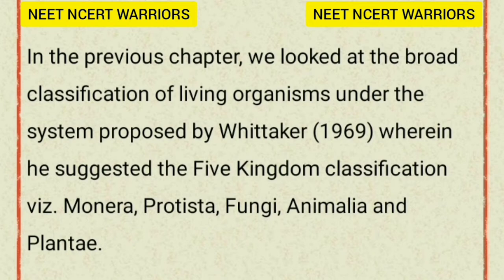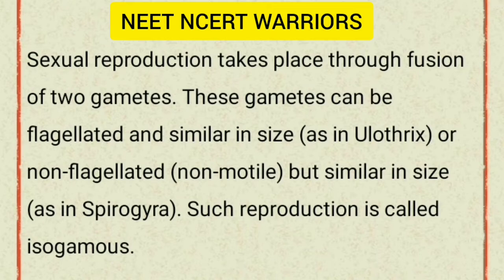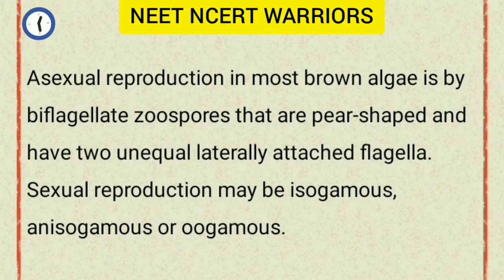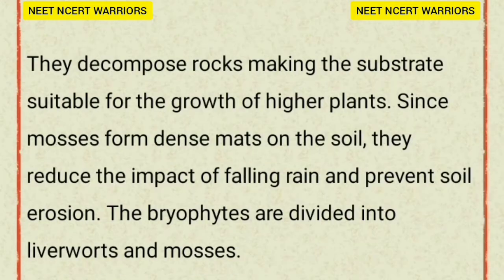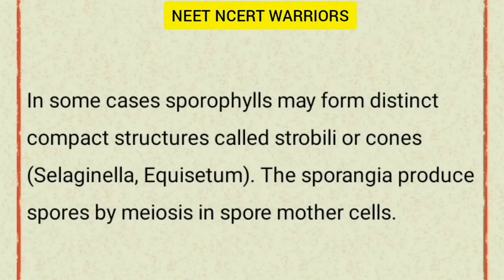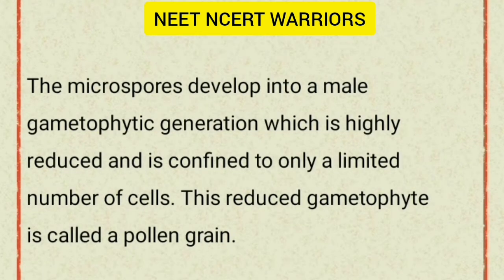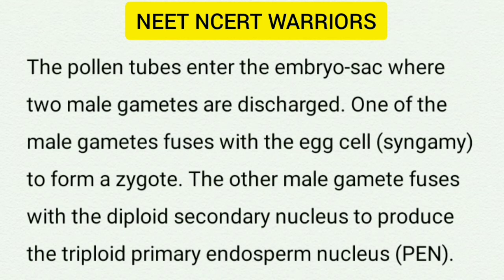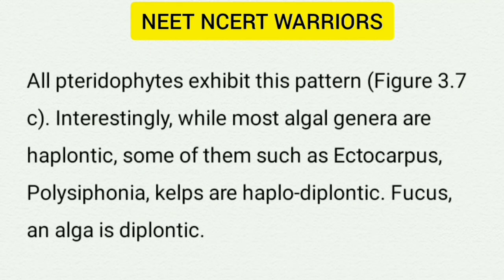Plant Kingdom (CHAPTER 3)/COMPLETE NCERT POINTS COVERED/NEET NCERT BIOLOGY FOR 2023